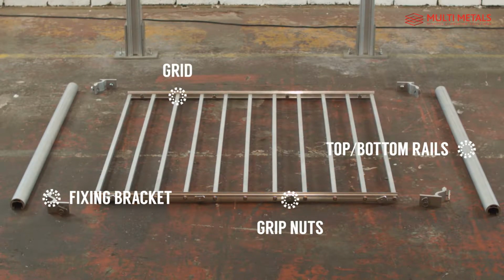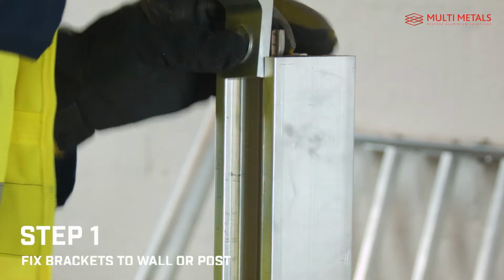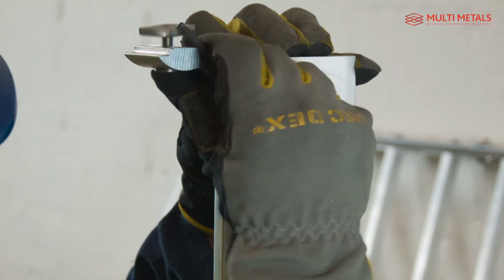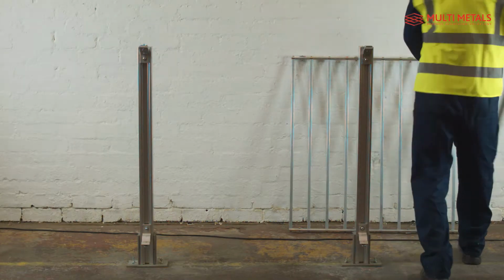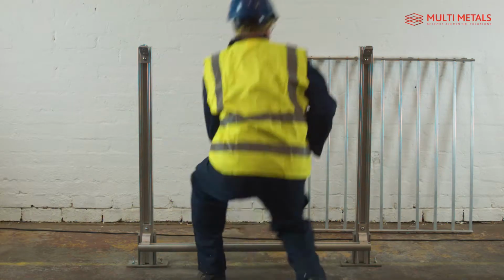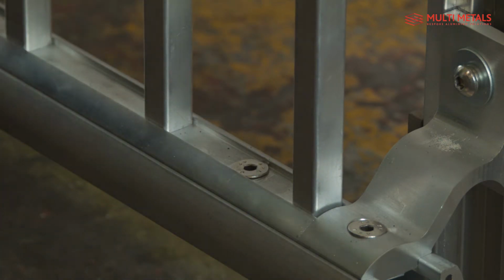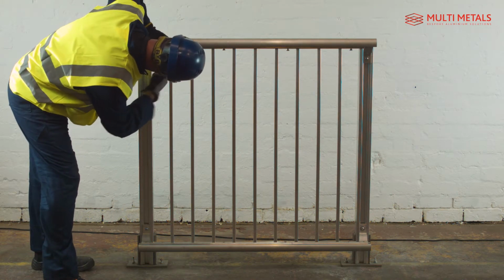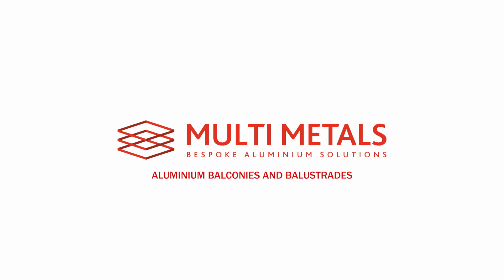Multi Metals Aluminium Balustrade Installation Video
The Multi Metals aluminium balustrade system was designed to save time and money at the fit out stage. Watch the video to see how simple the installation process is.